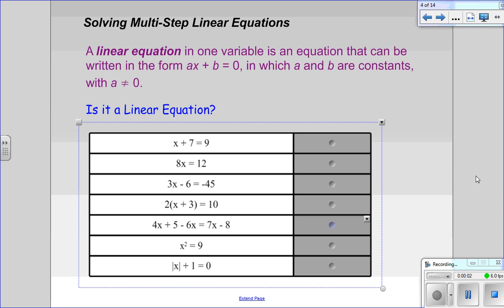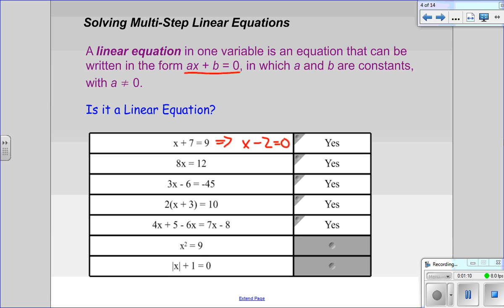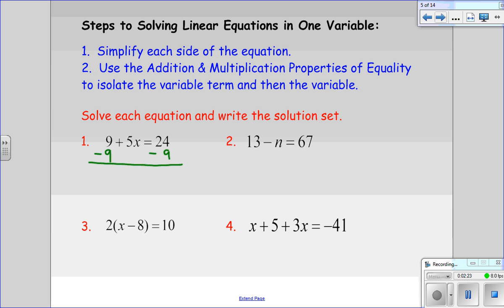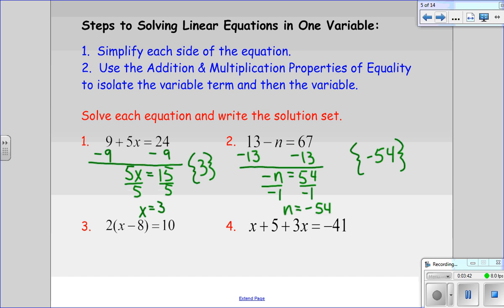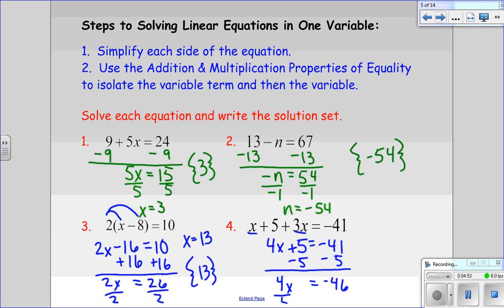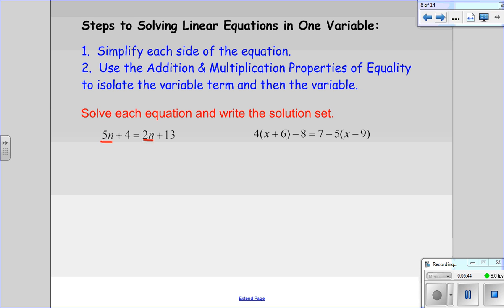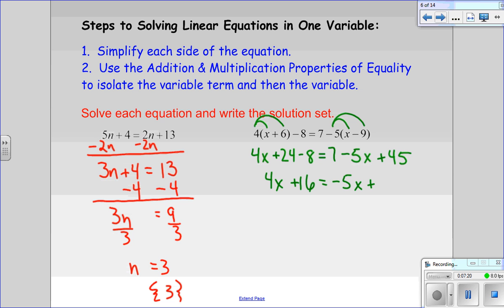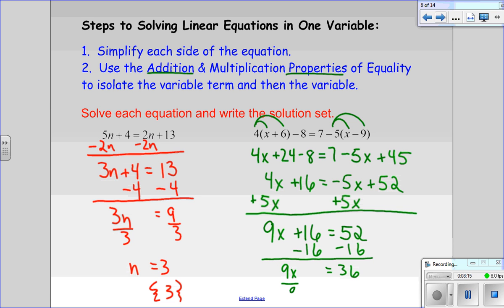Solving Multi-Step Linear Equations